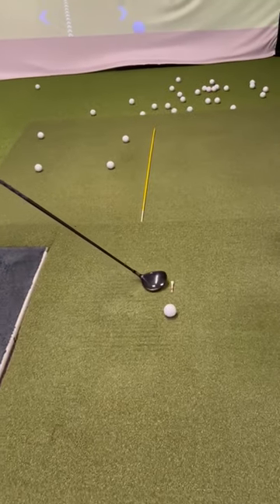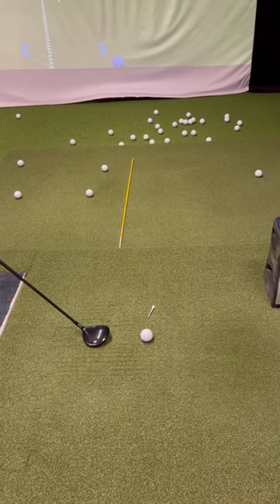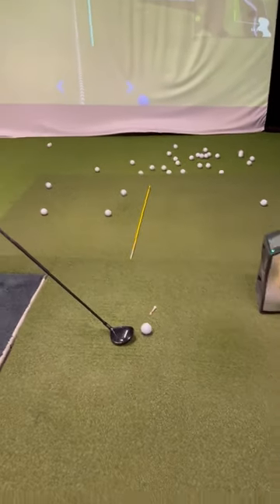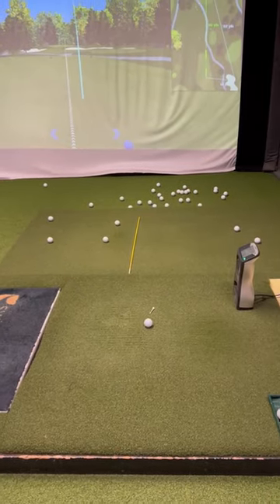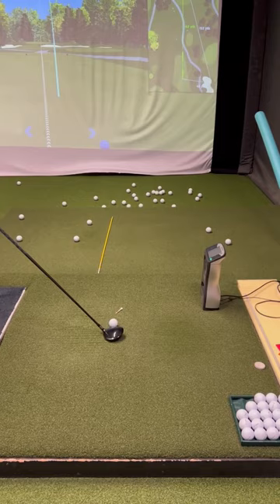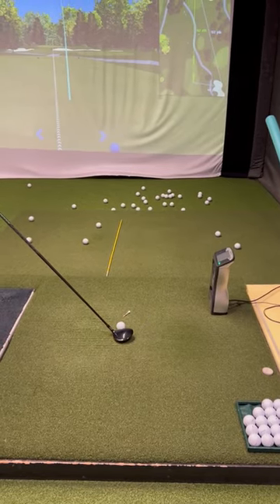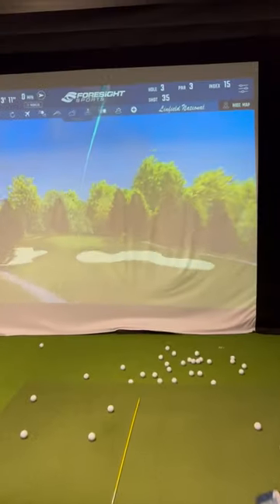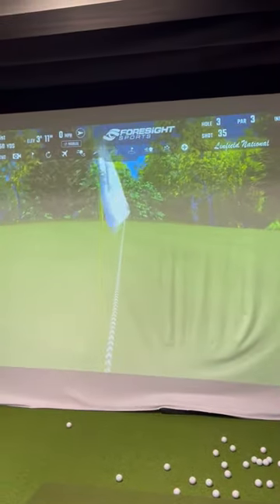Golf Tee drill: improve your swing path with this tee drill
Improve your swing path and hit straighter shots closer to your intended target. Place a tee four inches ahead of the ball on the outside of the ball. Strike the ball and then the tee after impact. This will improve swing path and also prevent over the top swings. Make sure you brush the turf after the ball